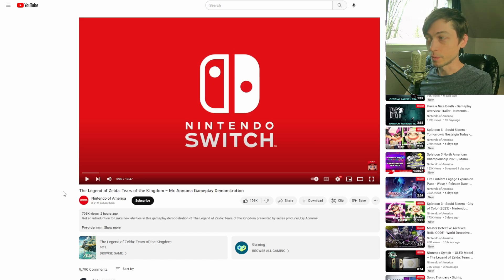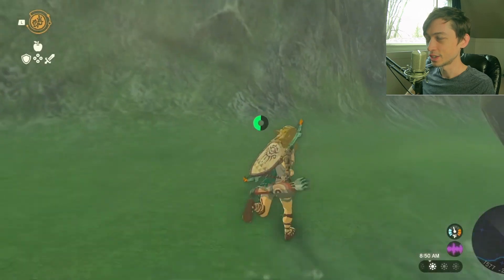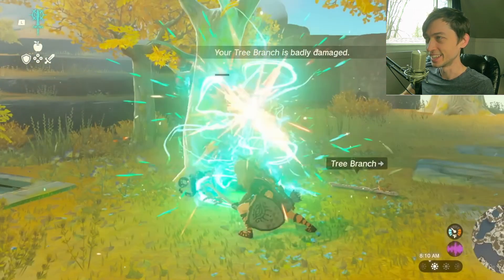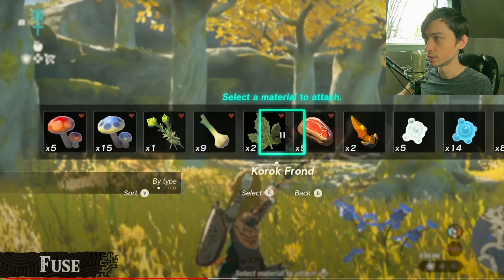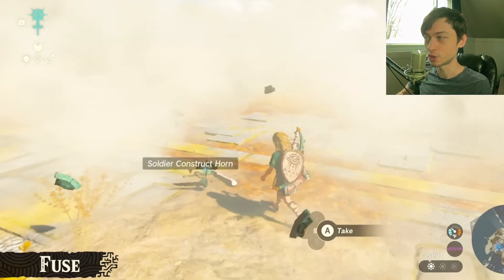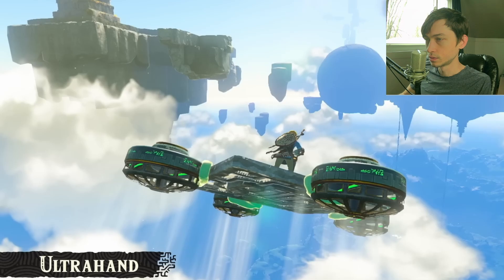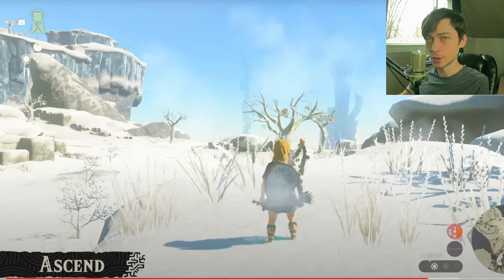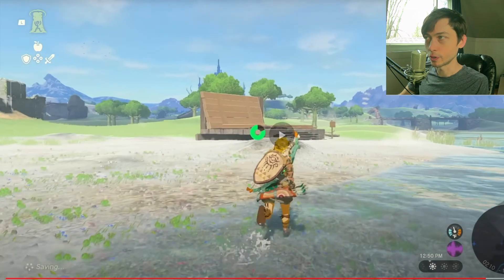New Legend of Zelda Tears of the Kingdom gameplay demonstration, Kibbles reacts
The New Tears of the Kingdom 10 minutes of gameplay video is amazing. This is my Tears of the Kingdom gameplay reaction where I pick apart all the details from what we saw.

The Tears of the Kingdom new trailer analysis shows a lot of new things coming to the game. The Tears of the Kingdom new open world looks pretty large too. This Tears of the kingdom new trailer breakdown will pick apart some of what we saw in the video. There are some Tears of the Kingdom new enemies showcased in this video as well. The Tears of the Kingdom gameplay demonstration was fun and hopefully my reactions to the Tears of the Kingdom gameplay showcase helps you out. The video was the Tears of the Kingdom Aonuma gameplay demonstration.